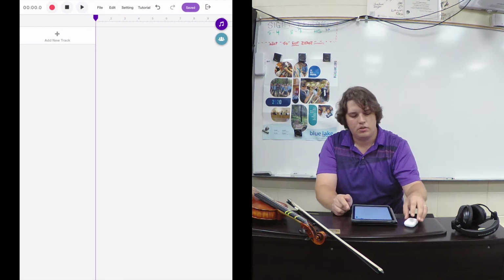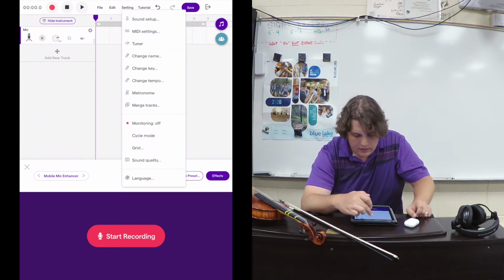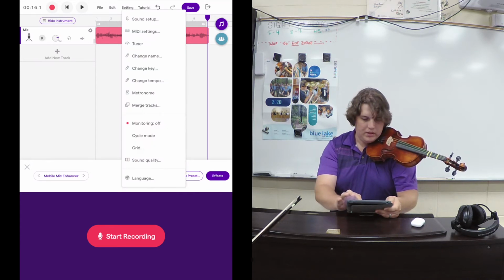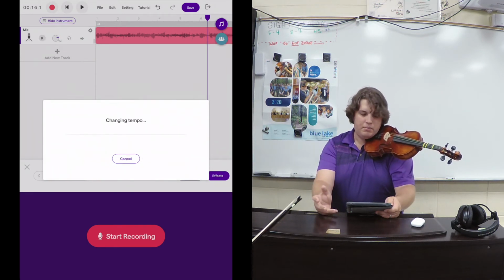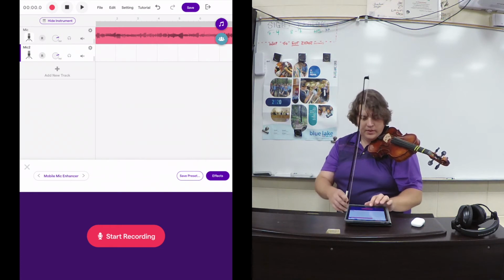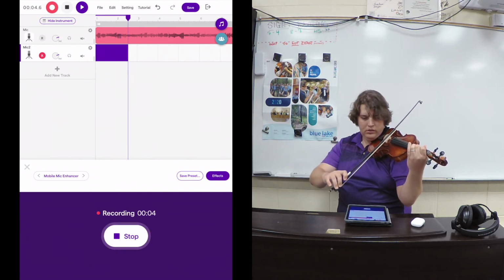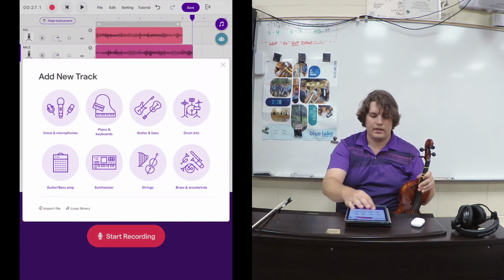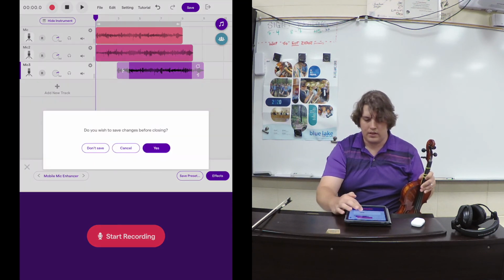Getting Started with Soundtrap Tracks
Basic demo of adding multiple live audio tracks on the Soundtrap App for iPad